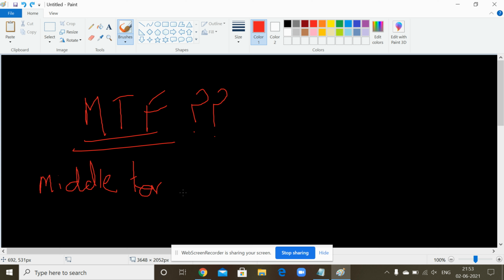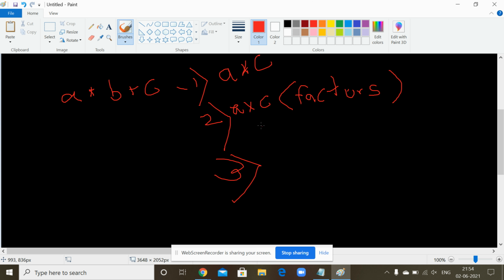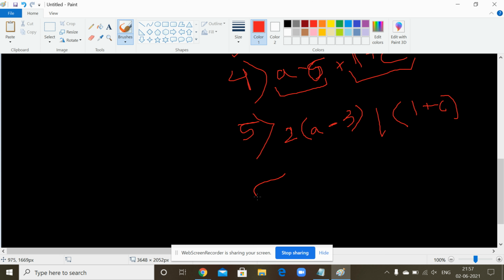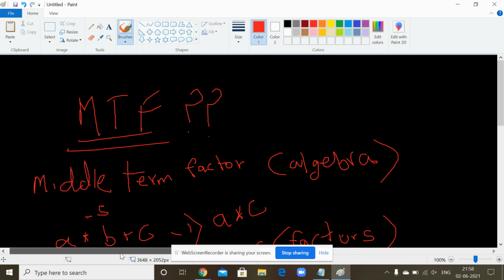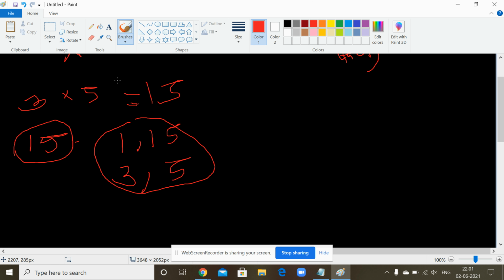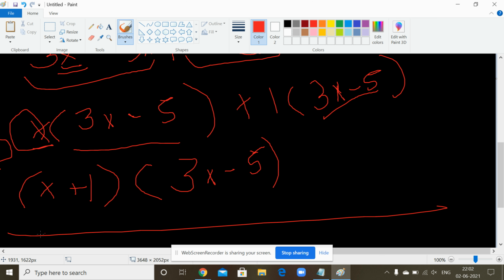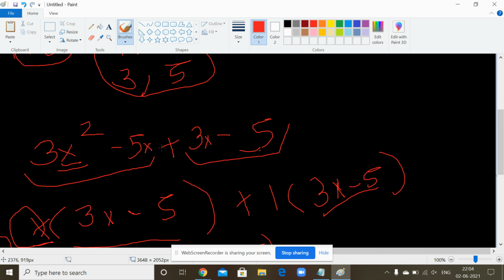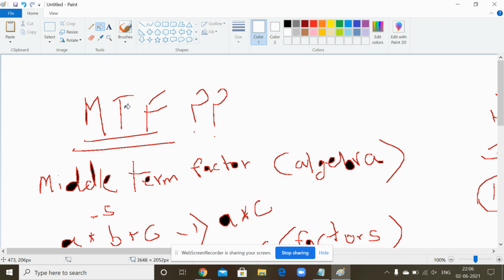MTF explained by Eduseem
I explain middle term factor .
Project on - 5 July
Gaming Videos - Once in 2 or 3 months.